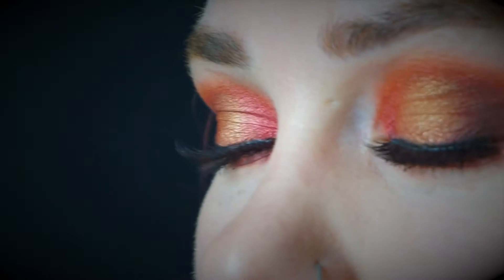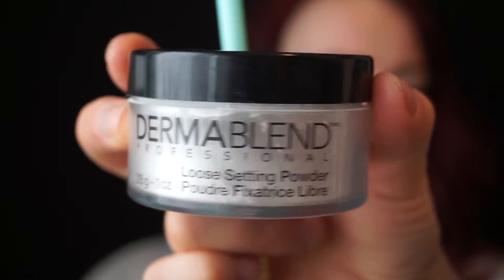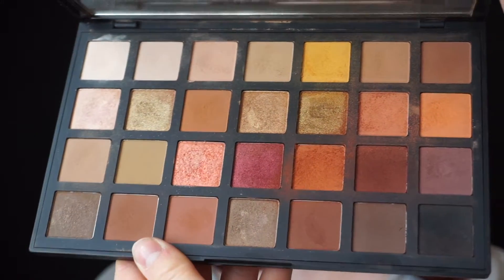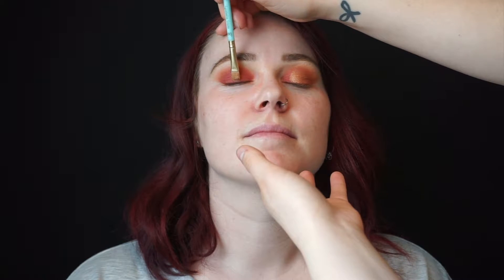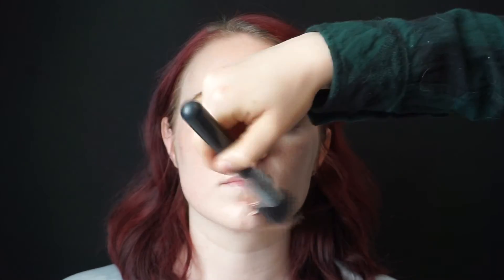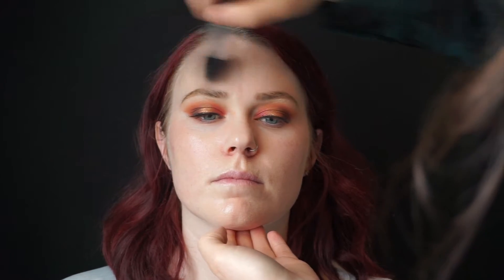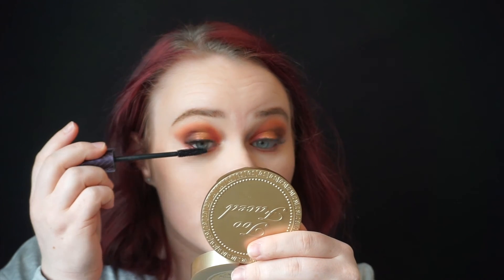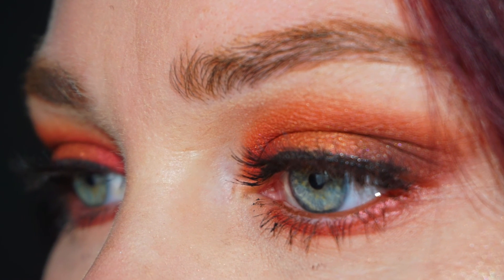Doing My Best Friends Makeup | Krystal Rock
Hi guys, in todays video I glammed up my best friend, Becka! I'm so lucky to have a friend like her since PRESCHOOL! She makes any makeup look easy.

Krystal